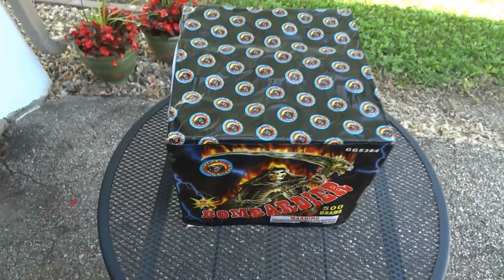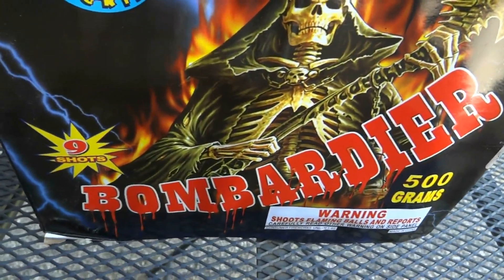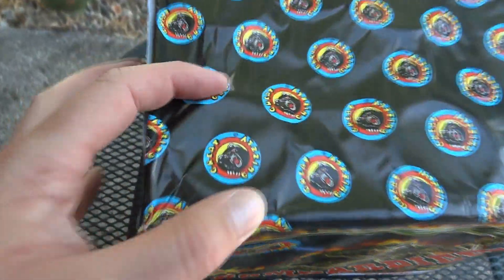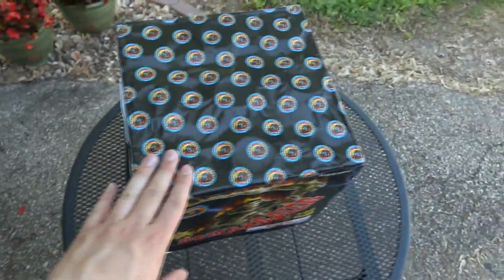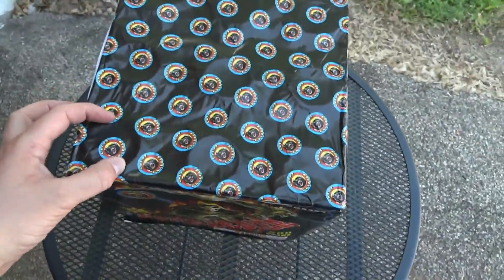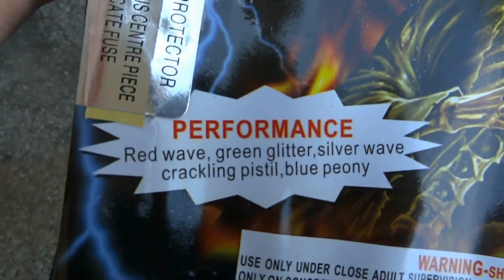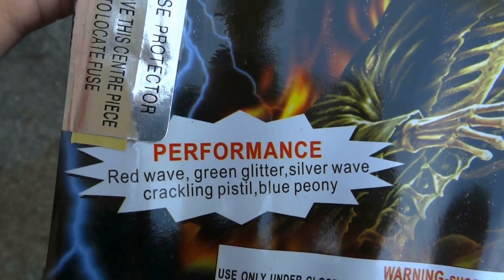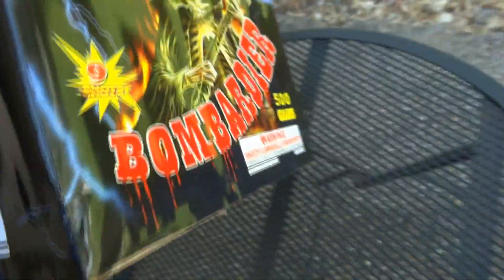Bombardier - 500g - Great Grizzly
Just shooting a 500g cake, Bombardier by Great Grizzly. Not a bad 2" 500g cake!